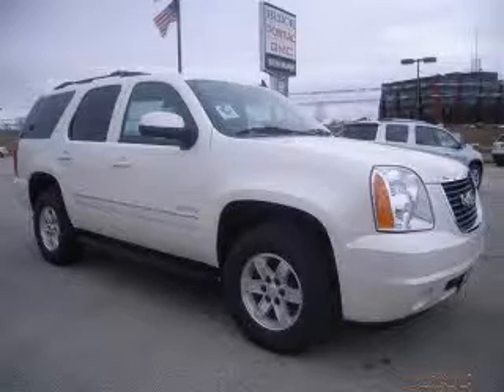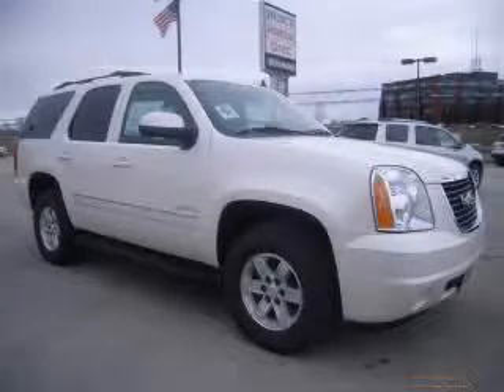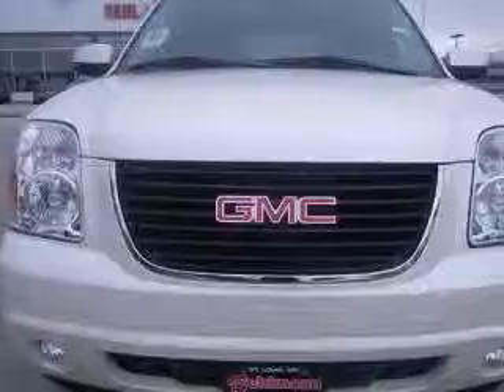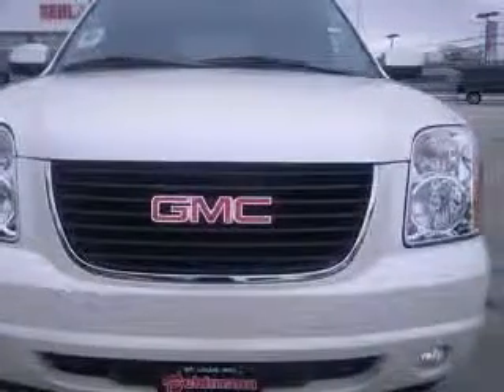2010 GMC Yukon St Louis MO Behlmann Buick Pontiac GMC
820 McDonnell Blvd.

2010 GMC Yukon SLT
Engine: 5.3L V8
Trans: Automatic 6-Speed
Color: White Diamond Tricoat